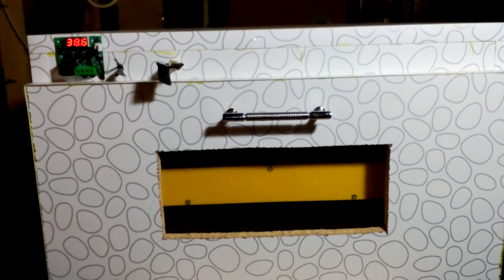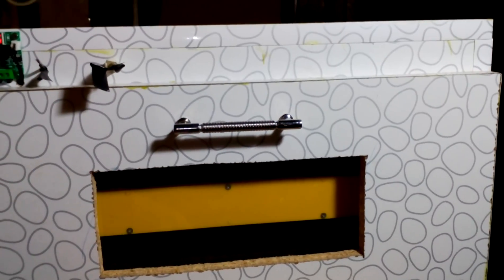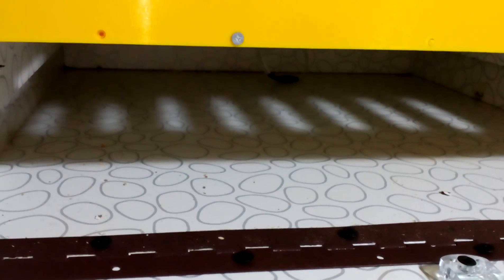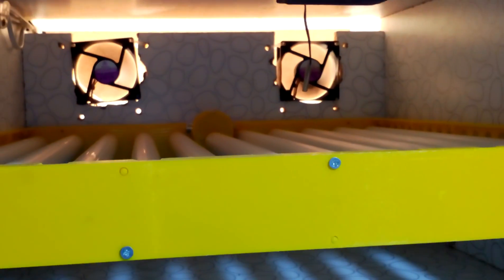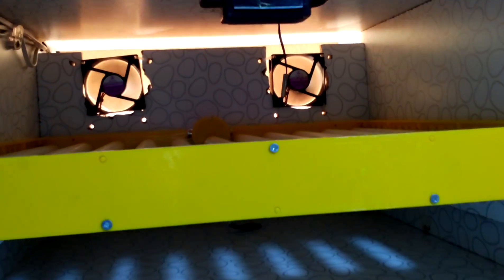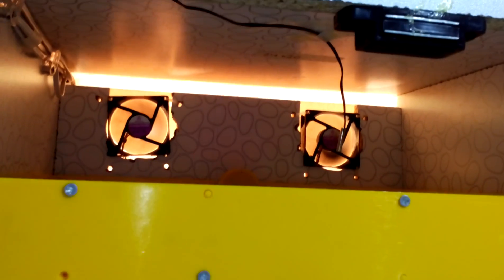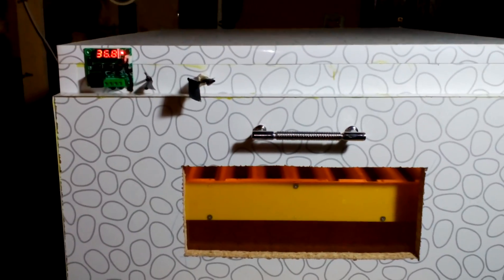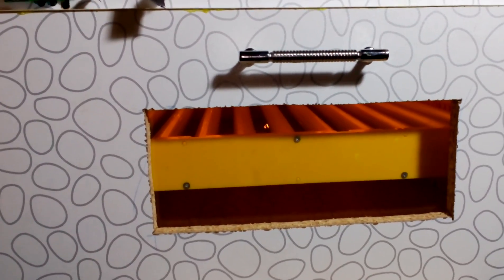Automatic Incubator 80 eggs capacity auto turning